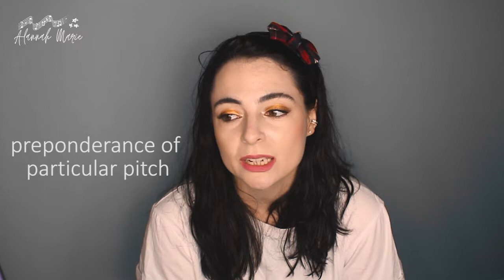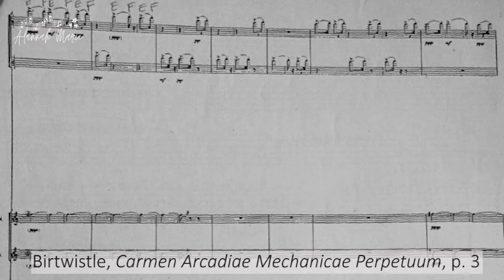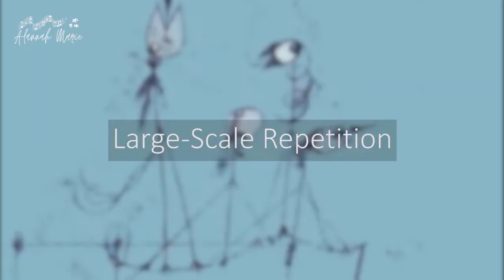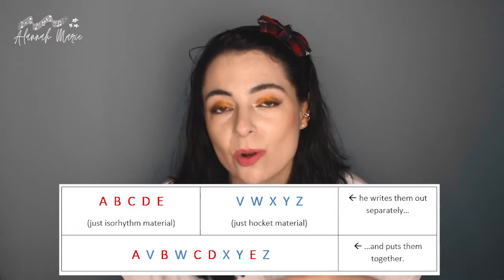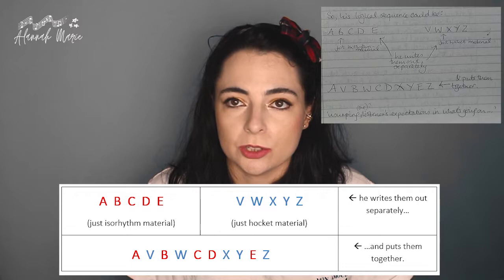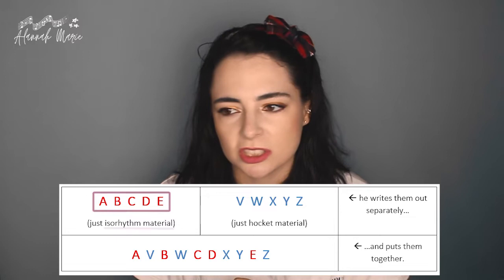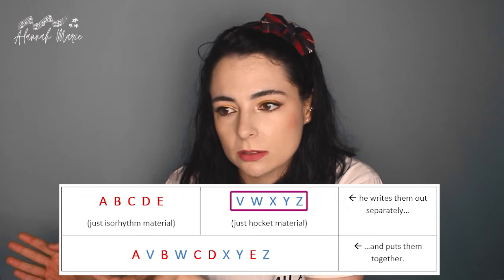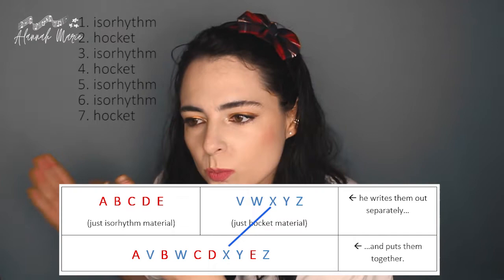Isorhythms, Hocket, abrupt changes in Carmen Arcadiae Mechanicae Perpetuum | Harrison Birtwistle #2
Hello all, welcome to part 2 in this 4-part series on the compositional techniques of Harrison Birtwistle. This lecture looks deeper at recurring rhythms, extreme instrumental registers, hocket, and abrupt changes in texture and compositional technique with reference to the score of Carmen Arcadiae Mechanicae Perpetuum (1987).

Chapters:

00:00  what happened last time (part 1)
00:21  Titles
00:26  Carmen Arcadiae Mechanicae Perpetuum (again)
00:42  Recurring Rhythms
00:51  Extremity of Instrumental Registers
01:23  Abrupt Changes of Texture
01:47  Preponderance of Pitch
02:12  Large-Scale Repetition
02:36  Hocket
03:58  The Sense of a Struggle in the Music
05:35  Structuring Music: Pre-Composition
07:59  coming up next time (part 3)
08:22  outtakes
08:32  End Titles

Social Media💌
Recording date of this video: Saturday 28th May 2022